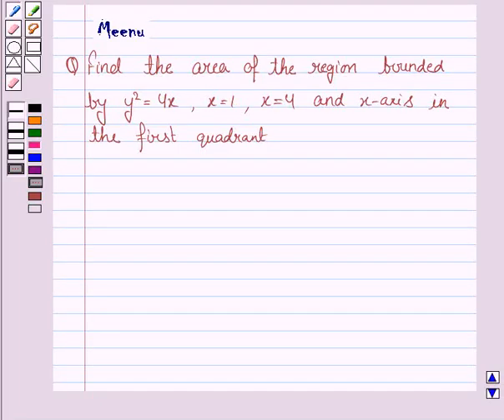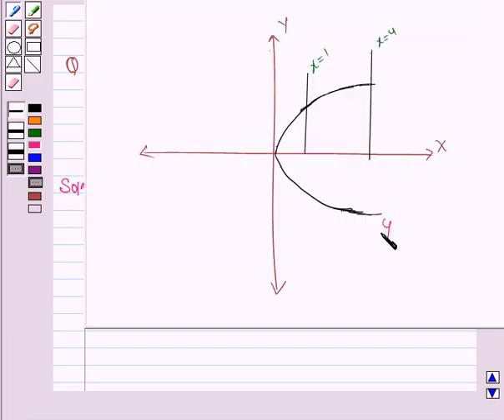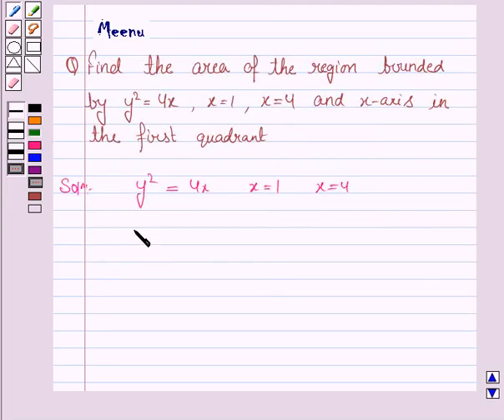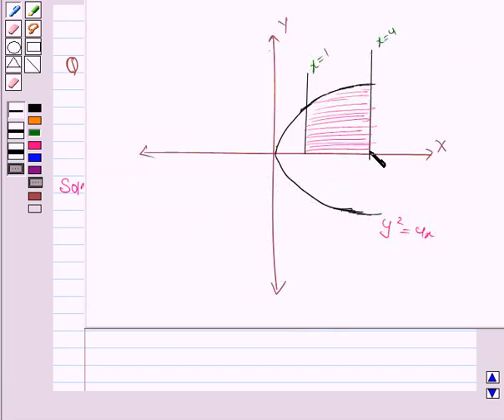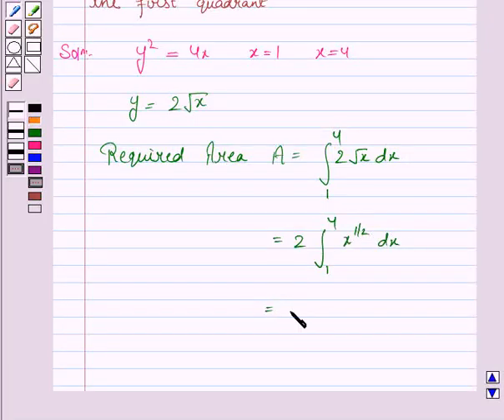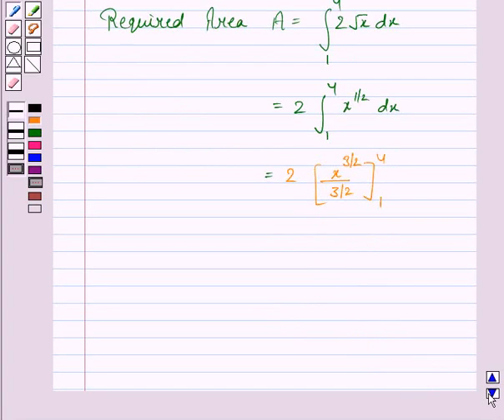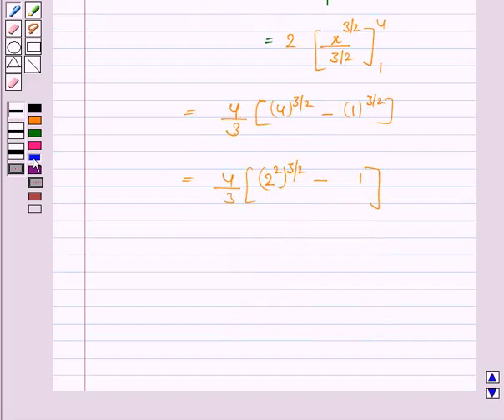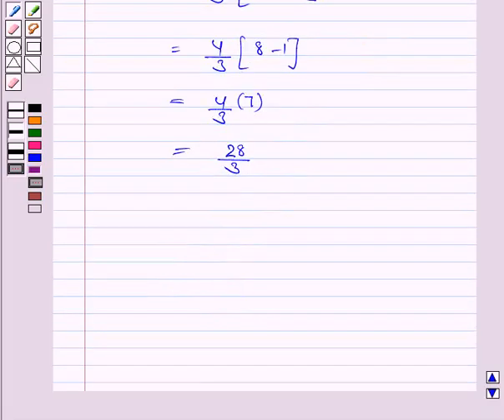Maths XII CBSE A 2006 1 18 OP1